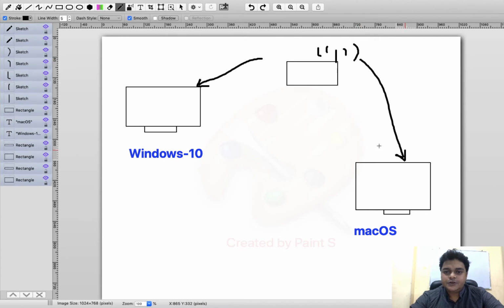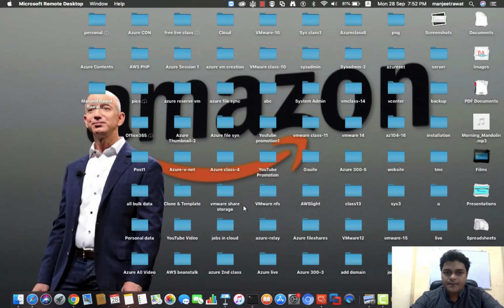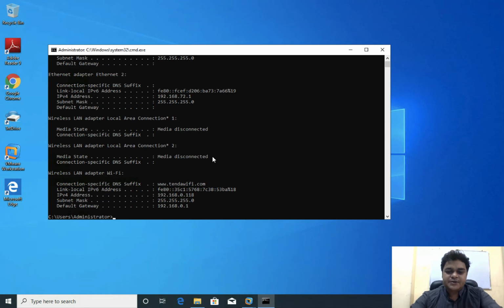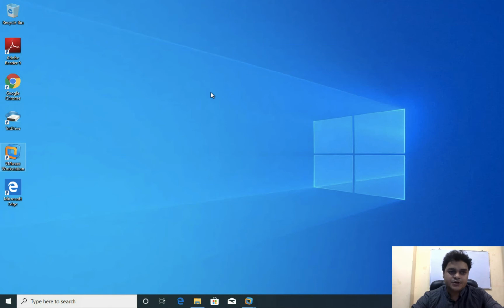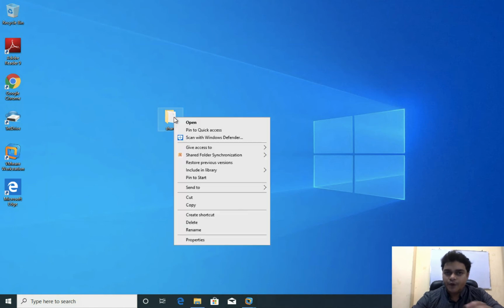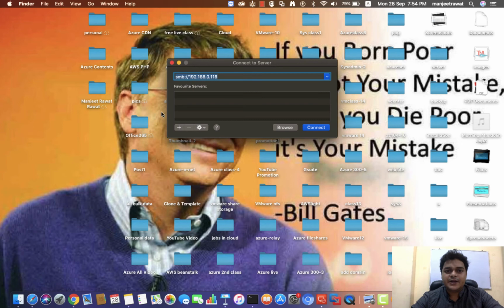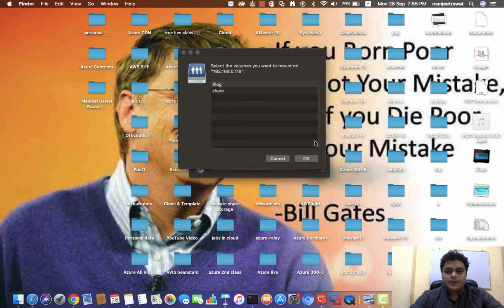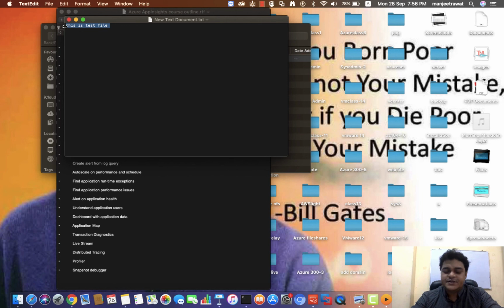How to share data from Windows-10 to macOS Step By Step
Hello Everyone,
In this video you will learn about how to share data from windows 10 to macOS  step by step.